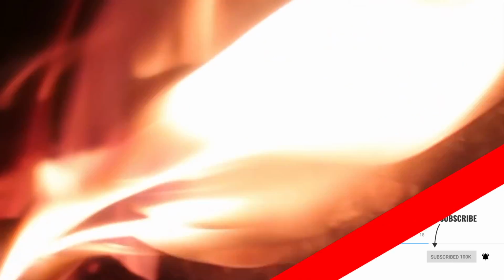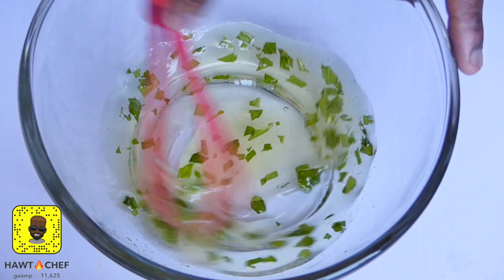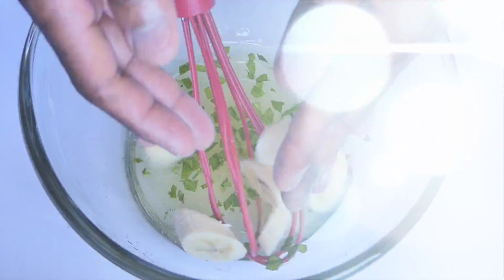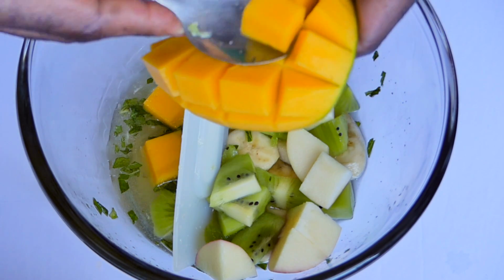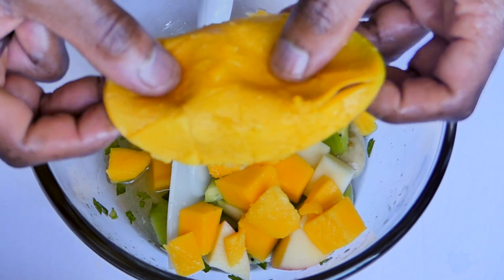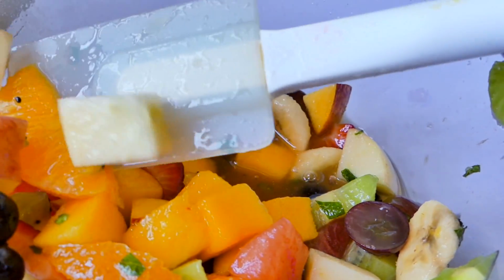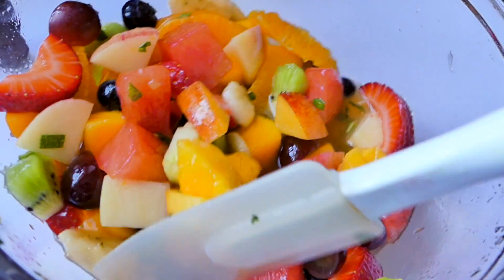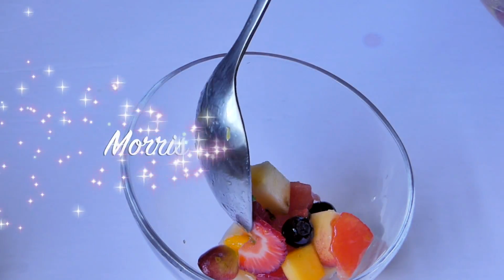Hawt Chef's ULTIMATE FRUIT SALAD For The Summer...| Morris Time Cooking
LIKE if you enjoy these videos!